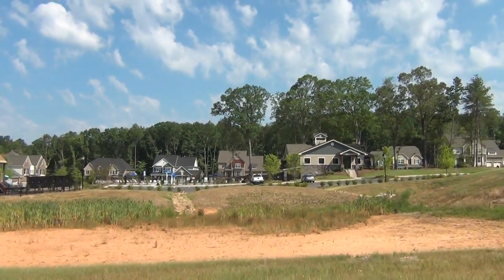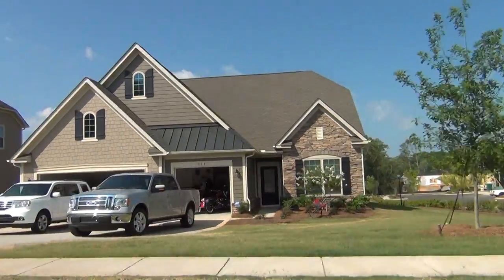The Retreat at Rayfield New Homes Indian Land SC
The Retreat at Rayfield new homes Indian Land SC from Lennar Homes building one and two story homes with an Amenity Center and pool.  Easy commute to Ballantyne and all things south Charlotte, North Carolina. New homes near Indian Land SC include new home communities like Retreat at Rayfield, Lennar Tree Tops 55+ Active Adult, and Carolina Orchards.  As you'll see in this exclusive ChoiceCarolinaHomes YouTube video from real estate agent Roger Holloway, these Indian Land SC new homes at The Retreat at Rayfield include amazing one story ranch living floor plans as well as two story family plans priced in the $350,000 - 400,000 price point with some homes under 450,000. Taylor Morrison home builders have houses in The Retreat at Rayfield priced in the 500,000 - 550,000 range. The Lennar Homes product is selling very fast - just like their Waterside at the Catawba - so don't delay on calling me to go see The Retreat at Rayfield new homes Indian Land SC.
is the real estate search engine from Broker / REALTOR® Roger Holloway that is filled with 700+ YouTube videos of new construction homes & neighborhoods in the Charlotte, North Carolina & Fort Mill, South Carolina metro real estate market. Watch ChoiceCarolinaHomes YouTube videos of subdivisions like Riverwalk - Rock Hill SC, Baxter Village & Springfield Golf - Fort Mill, SC, Bridgemill - Indian Land SC, Ballantyne & Blakeney - Charlotte NC 28277 including homes for sale in the Ardrey Kell High School district, Berewick and The Palisades - Charlotte, Ladera - Marvin NC. Plus, you can view exclusive Charlotte REALTOR® reviews and community tours of 55+ Active Adult neighborhoods like Trilogy Lake Norman, Sun City Carolina Lakes, Carolina Orchards, Tree Tops by Lennar, Epcon Communities Courtyard neighborhoods, and Kolter Homes. You'll also see broker's video tours and current listings of Charlotte area homes for sale in luxury gated neighborhoods including Chatelaine, Skyecroft, Longbrooke, Ladera, Gates at Ansley, Providence Downs South, and more. Custom home YouTube tours are featured in SouthPark, Myers Park, Dilworth, Elizabeth, Chantilly, Plantation Falls Estates, Ballantyne Country Club, allowing you to actually view the neighborhoods as if you were in the car of your Buyer's Agent Roger Holloway.